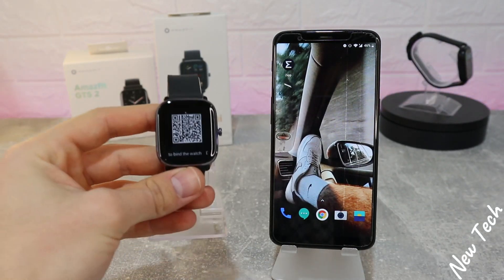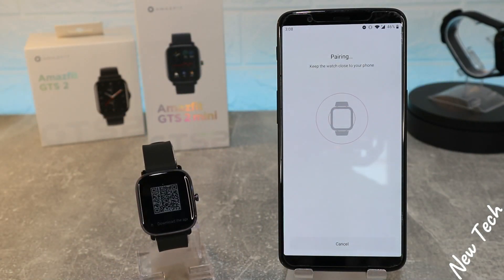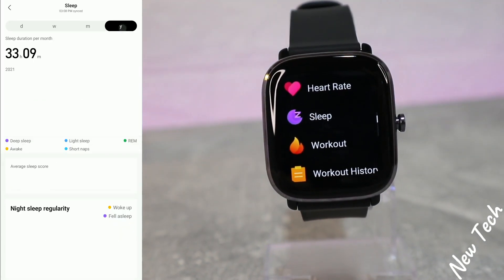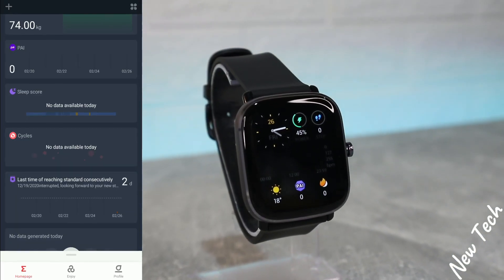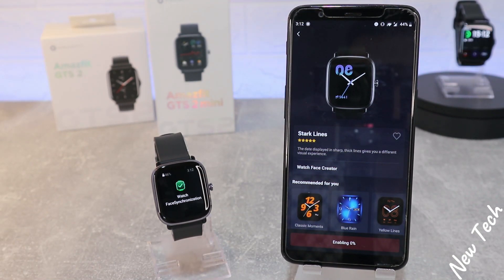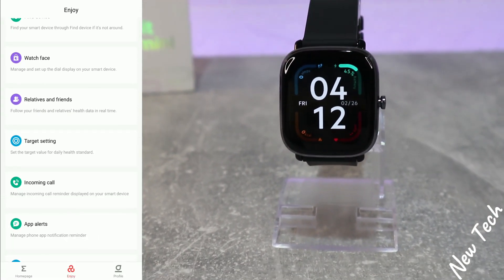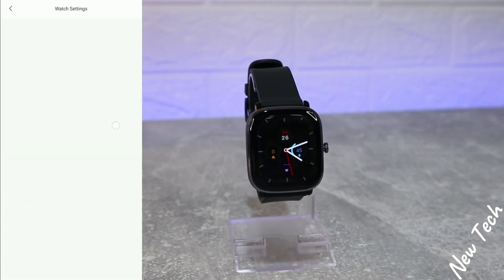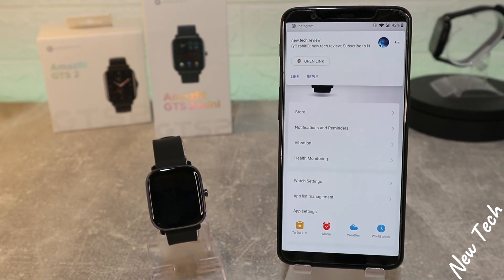How to connect Amazfit GTS2 Mini to phone with Zepp Android App